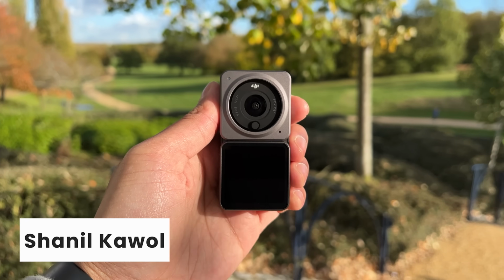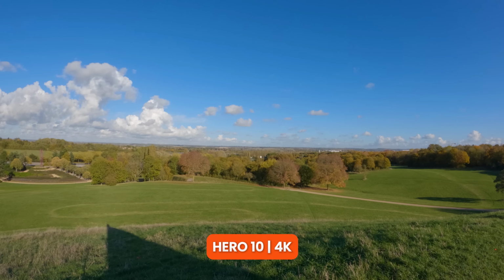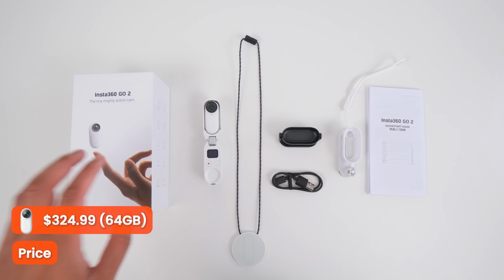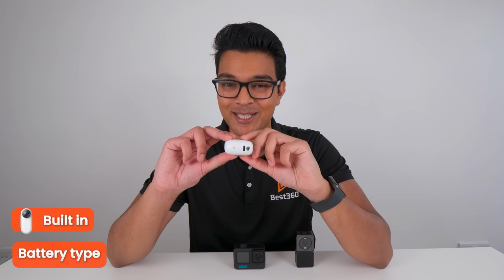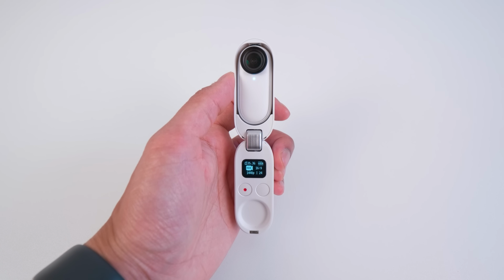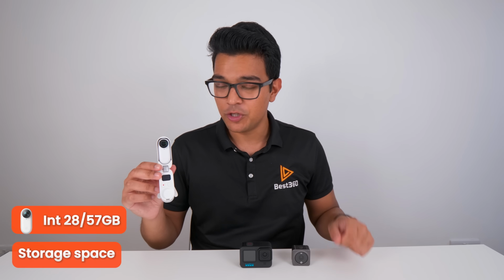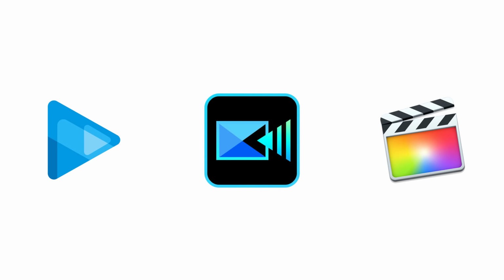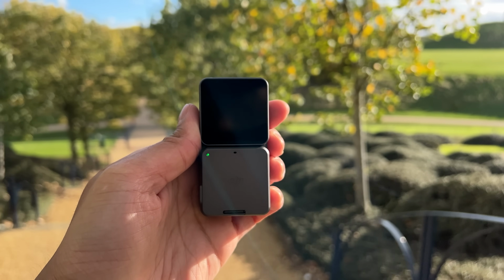Insta360 GO 2 Vs GoPro HERO 10 Vs DJI Action 2 Comparison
🎓 Learn How To Make Insta360 Videos You Are Truly Proud To Post Using Your Phone (With Titles, Captions, Transitions, Effects, And Commercial Music - Legally)

👉GoPro HERO 10
👉DJI Action 2

TIMESTAMPS
00:00 Intro
00:19 Daylight comparison
01:15 Horizon levelling comparison
01:51 Sticky mount comparison
02:04 Timelapse comparison
02:23 Lowlight comparison
02:38 Slow motion comparison
02:59 Sound quality comparison
04:04 Unboxing
05:42 Lens guard
05:54 Hydrophonic lens
06:03 Battery
06:52 Convinience & safety
08:15 Screens
08:45 Chest mount comparison
09:20 Waterproof
10:10 GPS
10:18 Livestreaming & Webcam
10:23 Storage space
11:42 Photo quality comparison
11:58 Desktop workflow
12:55 Mobile workflow
13:42 Conclusion